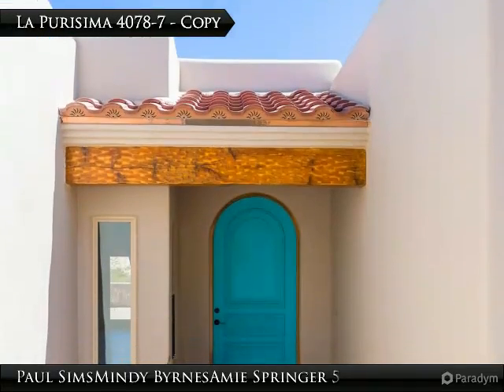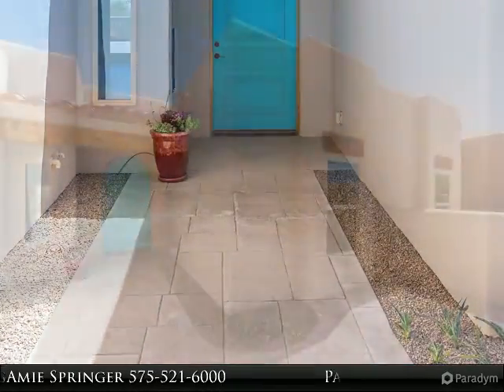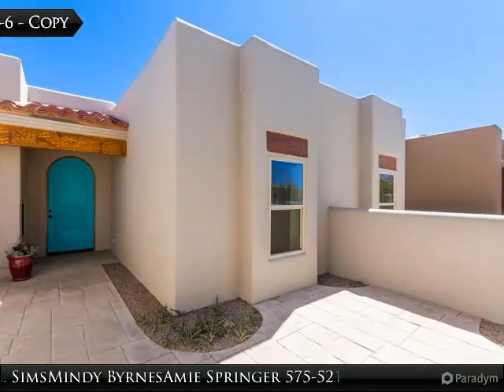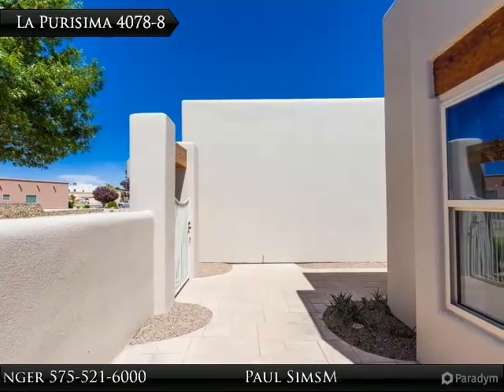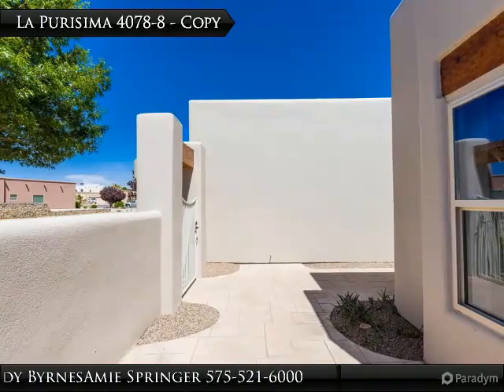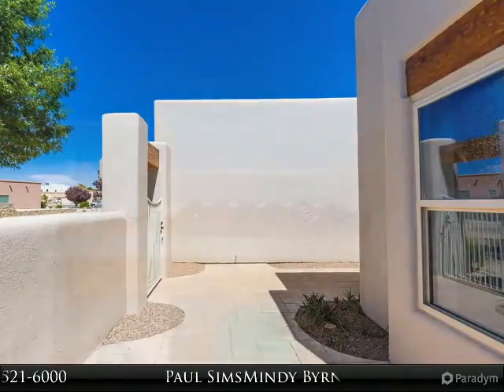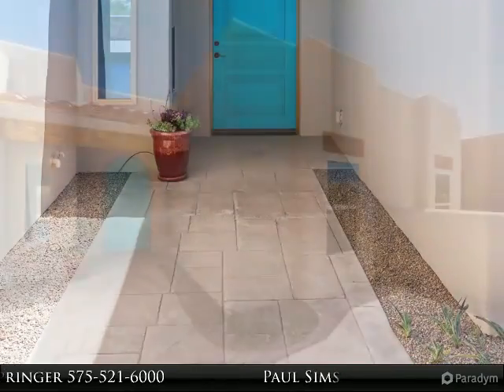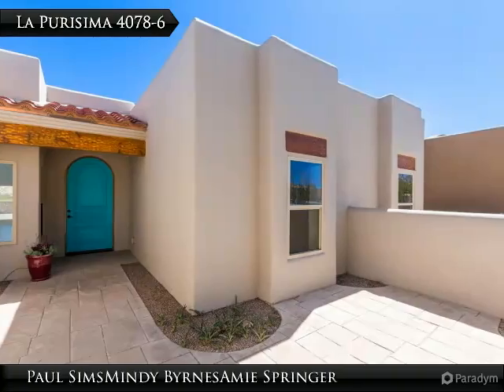Custom beauty! Near Sonoma Ranch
CUSTOM- One of a kind home by artisan builder. Free and open Great Room with soaring high ceilings. ALL CERAMIC TILE (except bedrooms). Large, truly formal Dining Area, is still open to Kitchen and Great Room. And what a Kitchen! Heavy and WIDE Granite Counters with Island and Upgraded Stainless Steel Appliances. Solid Wood doors, Tile Baseboards and finished, hand carved wood inlays above door, entry and lighted Art Nichos- top quality finishes and fixtures! So much more- all backing up to an arroyo with no rear neighbors and a wonderful view of the Organ Mtns

Presented By:
Paul Sims Mindy Byrnes Amie Springer, Sims & Co. Real Estate Services